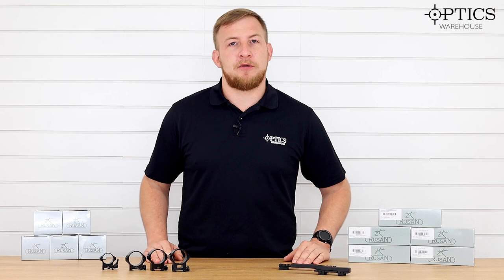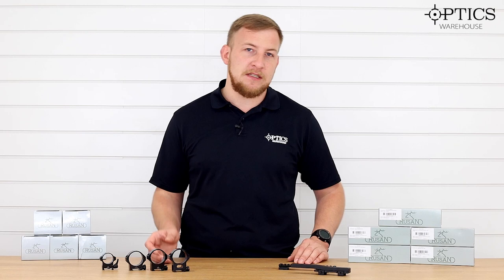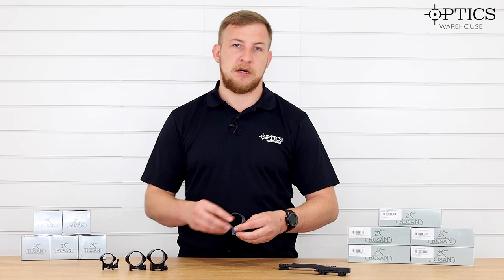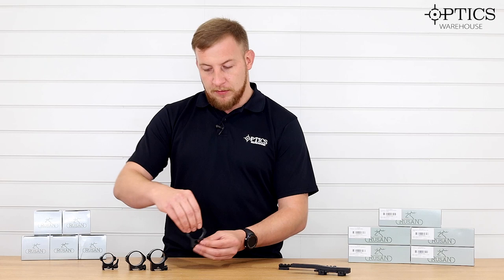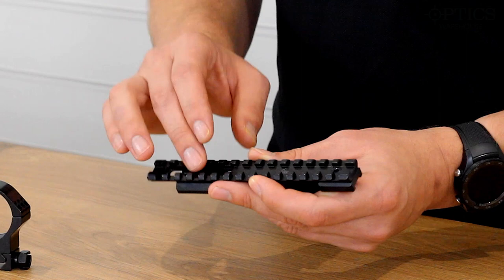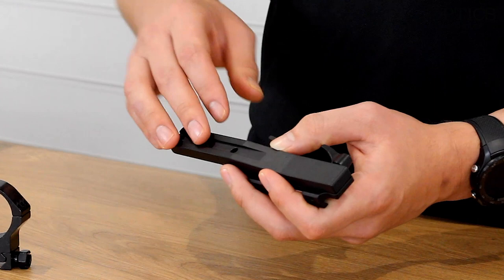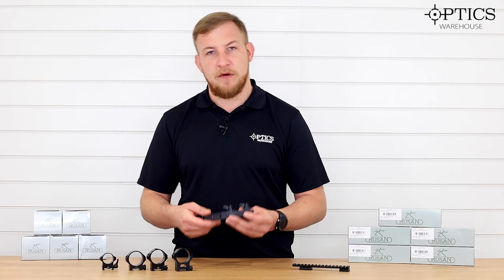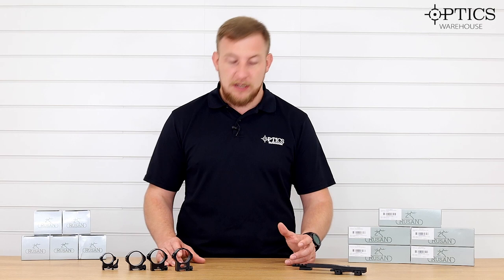Rusan Range Introduction - Quickfire Review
Rusan Range Introduction

John Farbrother - 2018 BFTA & WFTC Springer champion - from Optics Warehouse takes a look at some of the products in the Rusan range.

You can find all of our entire Rusan range including the rings and mounts in this video